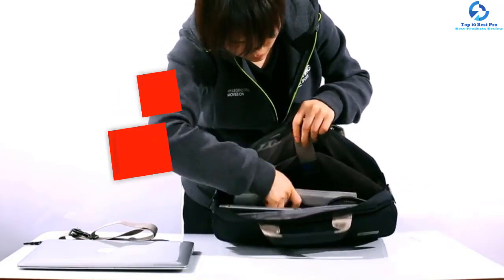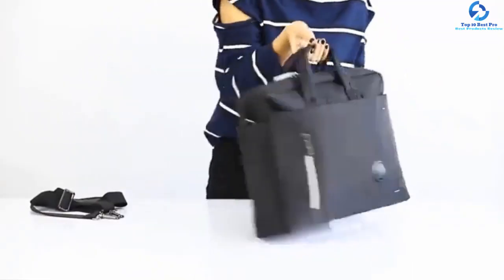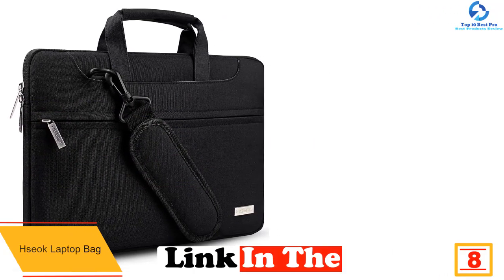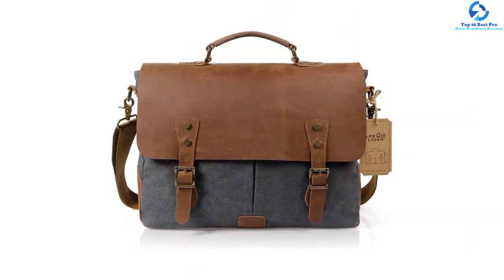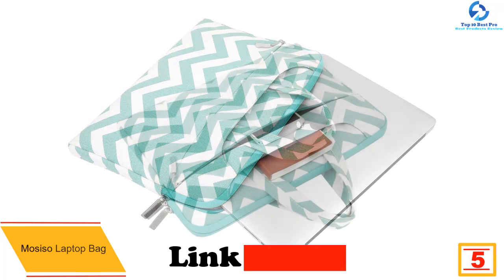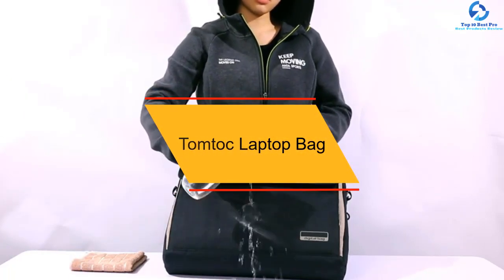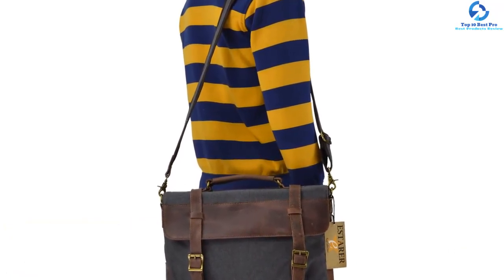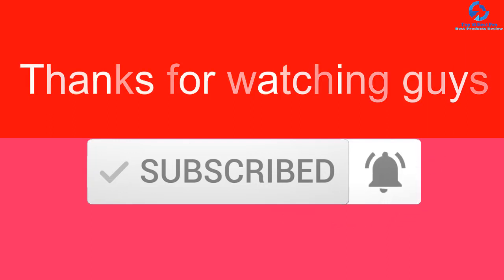Top 10 Best Laptop Bags in 2023 Reviews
➜ Links to the Best Laptop Bags we listed in this video:

🔶 10. CoolBELL Laptop Bag
🔶 9. Wowbox Laptop Bag
🔶 8. Hseok Laptop Bag
🔶 7. Lifewit Laptop bag
🔶 6. ProCase Laptop Bag
🔶 5. Mosiso Laptop Bag
🔶 4. Brinch Laptop Bag
🔶 3. Tomtoc Laptop Bag
🔶 2. Estarer Laptop Bag
🔶 1. AmazonBasics Laptop Bag